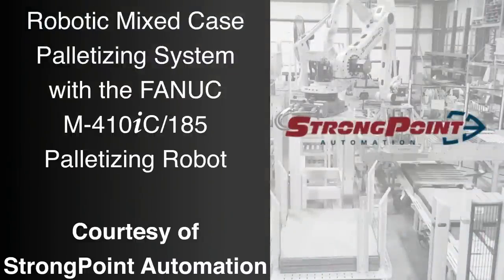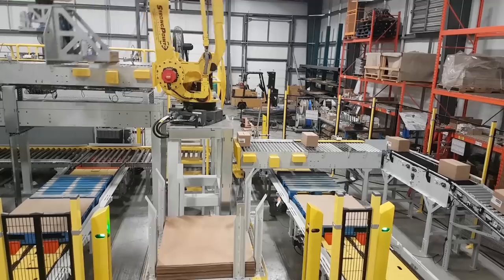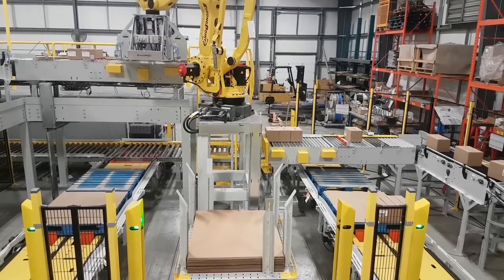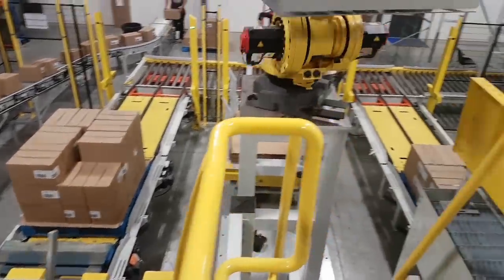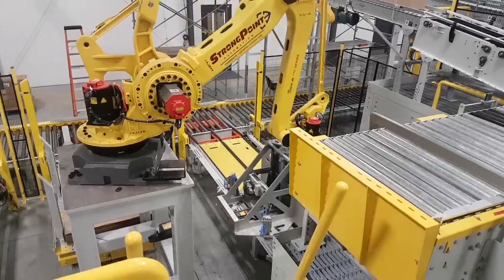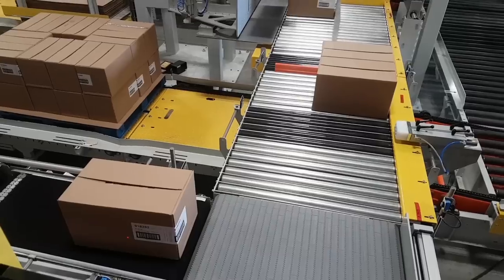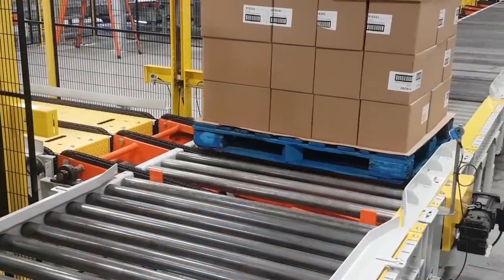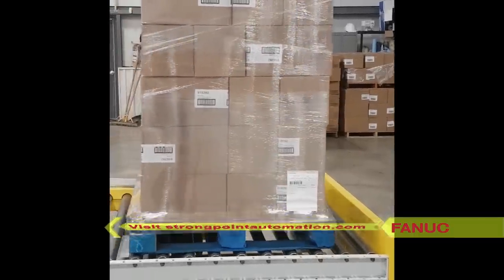Robotic Mixed Case Palletizing System with FANUC M-410iC/185 Robots – StrongPoint Automation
FANUC America Authorized System Integrator StrongPoint Automation developed this automated palletizing system to utilize two FANUC M-410iC/185 robots for placement of multiple case configurations. Each robot is capable of handling two lines of product per robot for a total of four lines, and each case infeed is capable of feeding 20 cases per minute, depending on case and pallet pattern configurations. This particular installation required configurations for approximately 40 pallet patterns and multiple case sizes.
The FANUC robots accomplish these excellent pallet rates through the use of bottom support, servo tool-based end of arm tools. These unique, custom end-of-arm-tools contain integrated FANUC servos that are fully programmable through the FANUC teach pendant. The tooling’s well-crafted design includes a stainless steel bottom support plate and a pneumatic hold down plate, allowing for great versatility to handle a variety of different product types including RSC cases, shrink wrap trays, display read cases, and two piece shoe box style cases.

The FANUC robots also handle tier sheets and come available with a pallet pick option if required. Tier sheets are introduced to the system through a unique pallet/tier sheet shuttling system to limit operator intervention and reduce downtime. The system is capable of handling two styles of pallets, which can be selected through the operation interface.

Ease of use features for the system include an Allen Bradley PLC and Interface through which pallet label information is entered or tied into the resident PLC database. The completed pallet is tagged with this data and tracked until completion. It also features ethernet communication throughout, and an integrated Phoenix Stretch Wrapper and Domino Label Printer. Pallet Data is tracked through the system and the correct pallet label is applied. The system requires only a single operator for removal of full pallets and replenishment of tier sheets.

For this and more from FANUC America Authorized System Integrator StrongPoint Automation, please